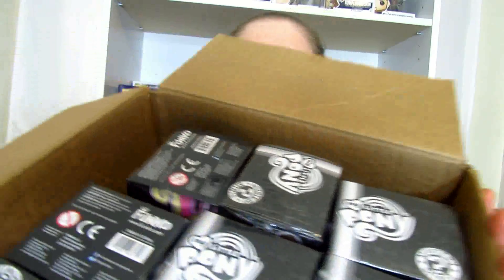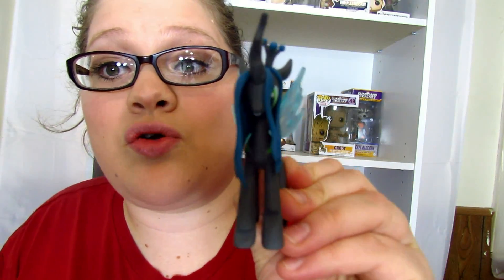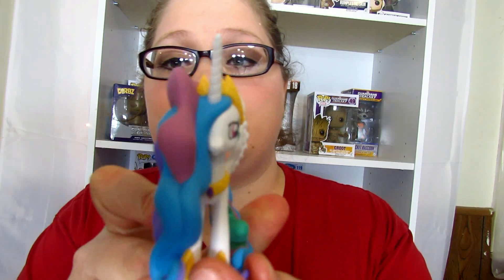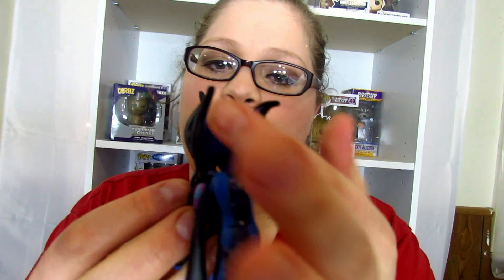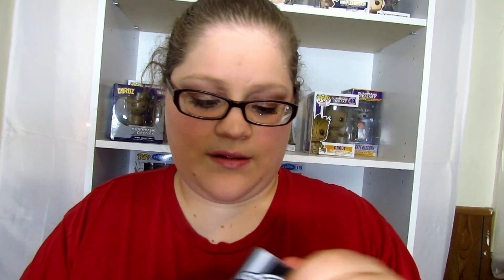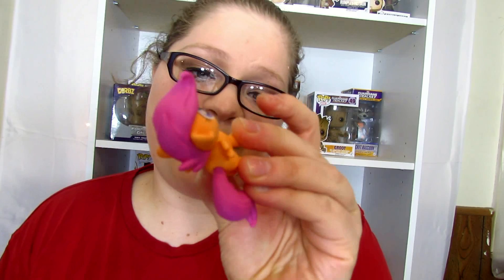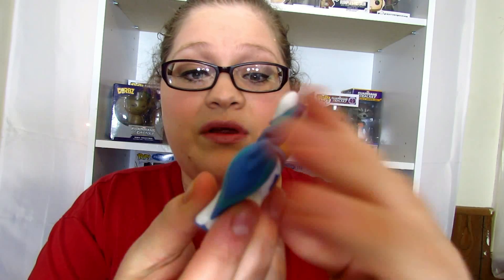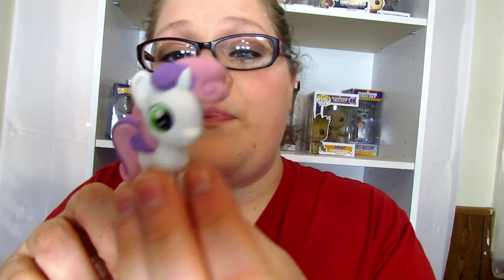Opening Mystery Boxes: Part 3 Of 3- MLP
In this video I open 12 MLP Mystery Boxes and I get the entire collection.